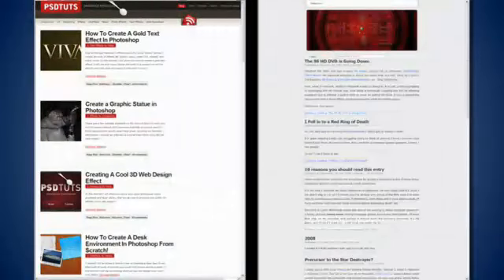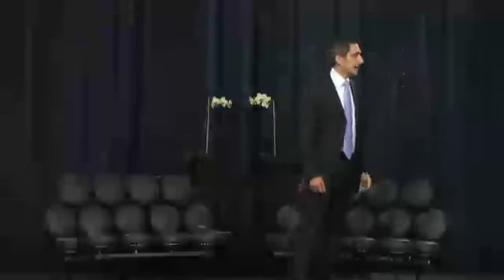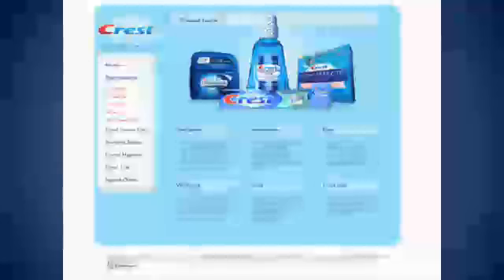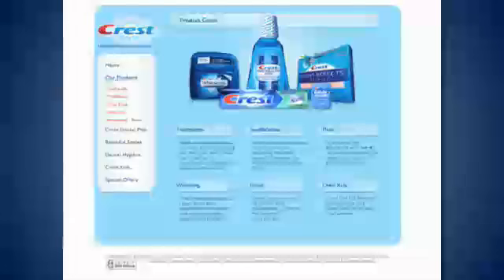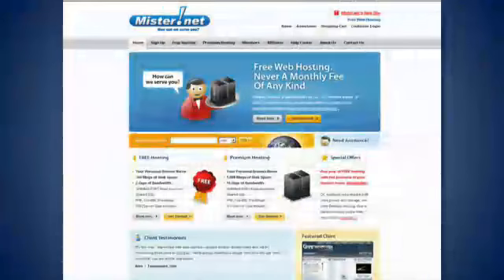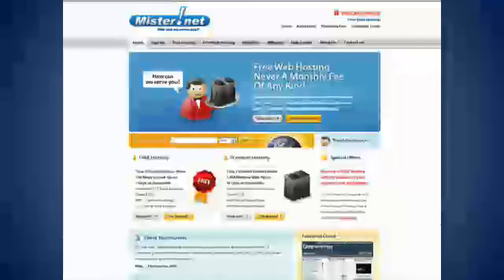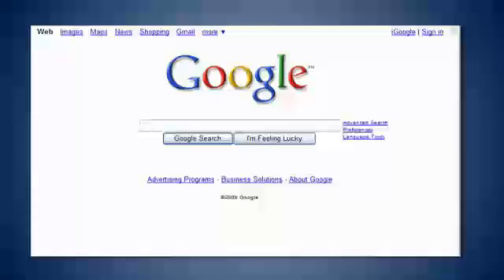"Rules for Online Marketing Beginners" with Eben Pagan